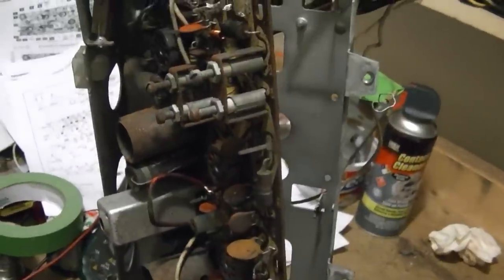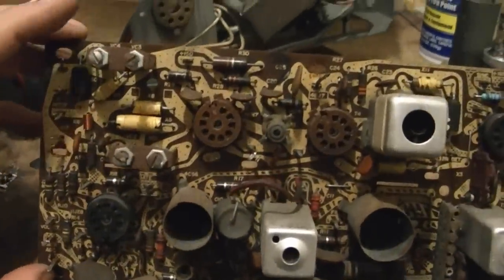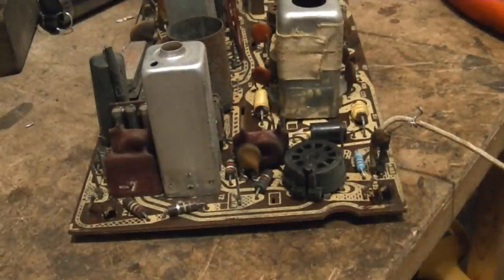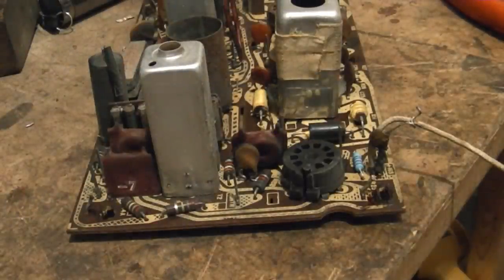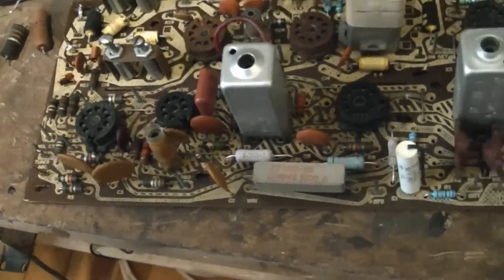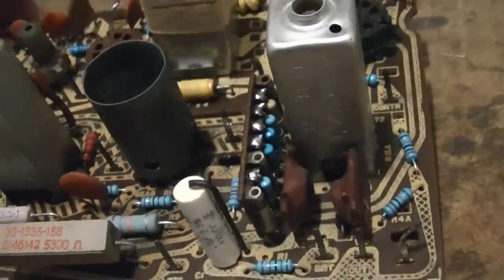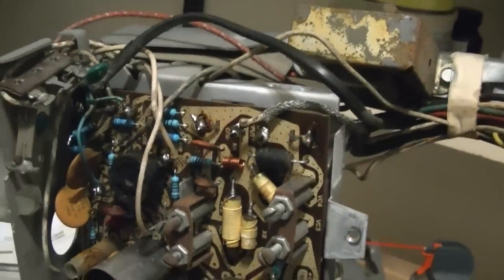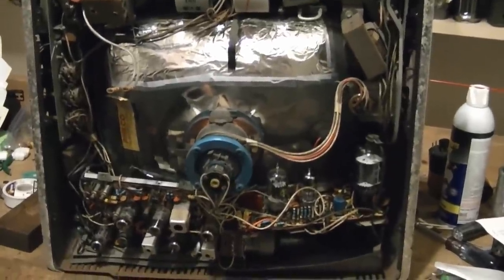Philco Town & Country restoration p4o?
Work wraps up on the second printed circuit board.